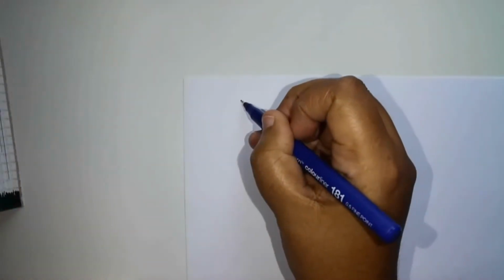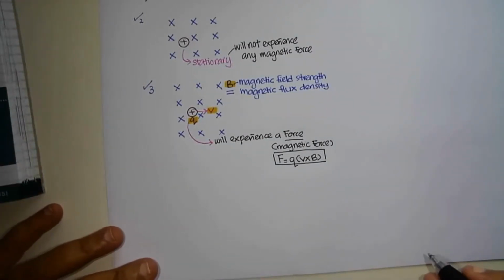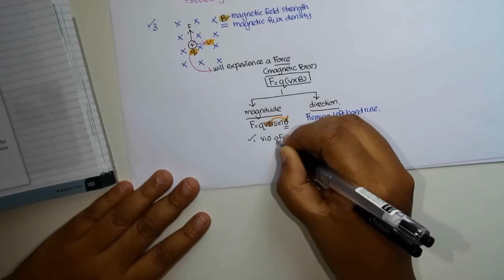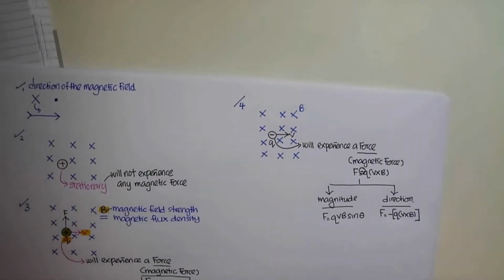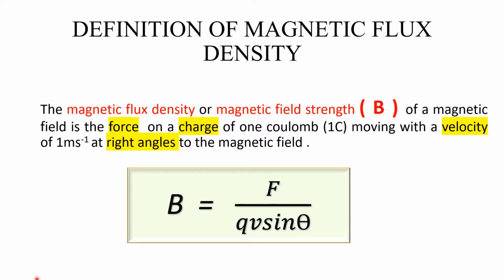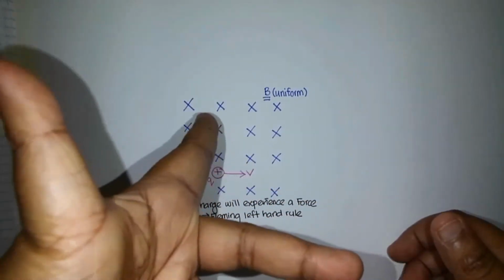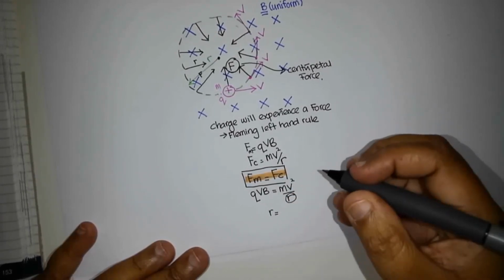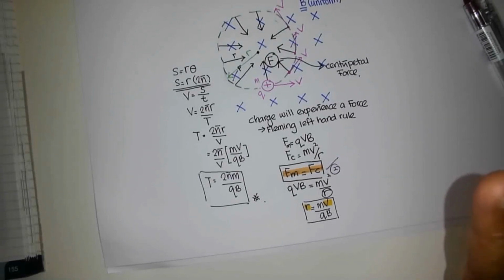MAGNETIC FIELD (FORCE ON A MOVING CHARGE )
PHYSICS STPM SEMESTER 2